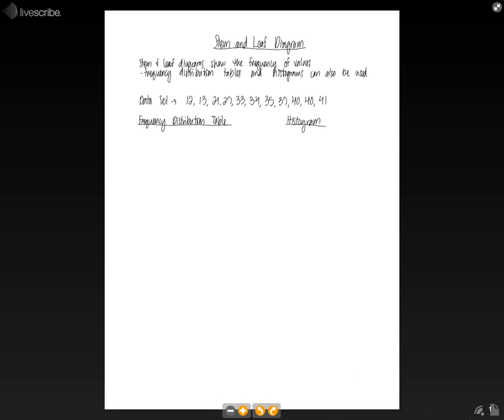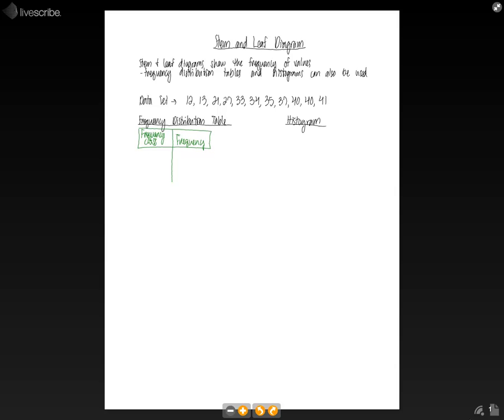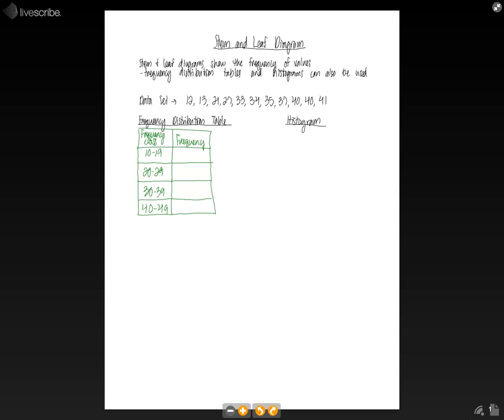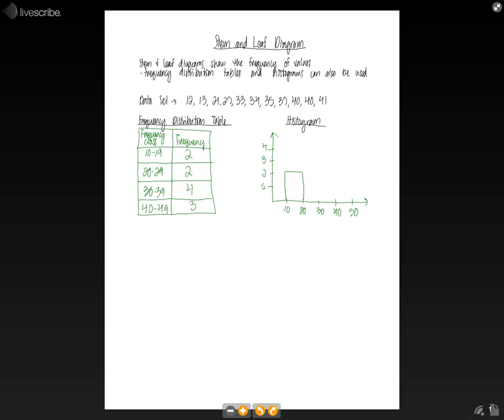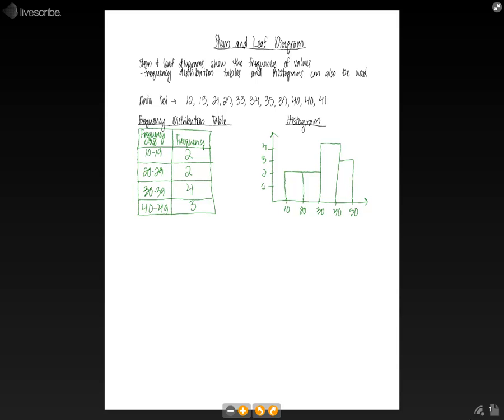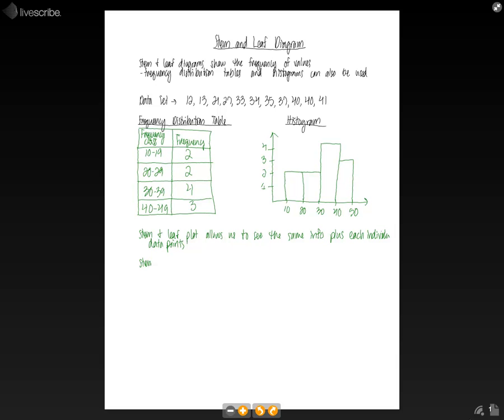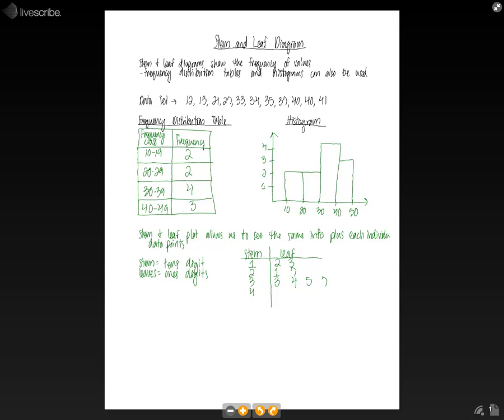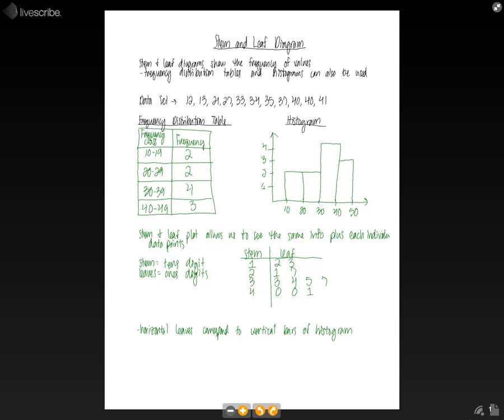6th Grade Math - Stem and Leaf Diagrams